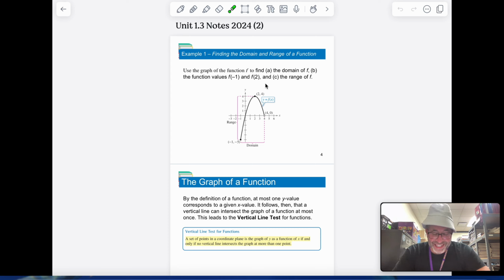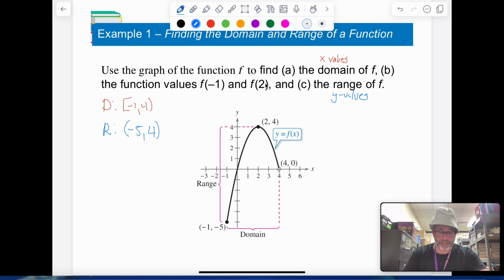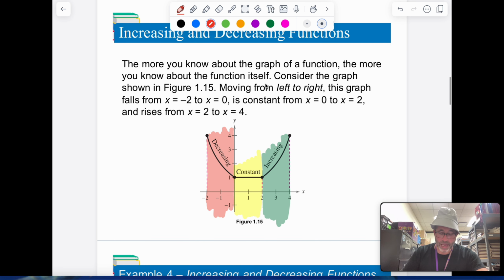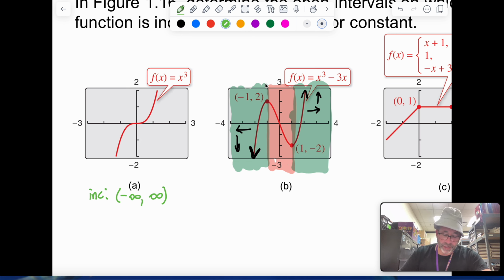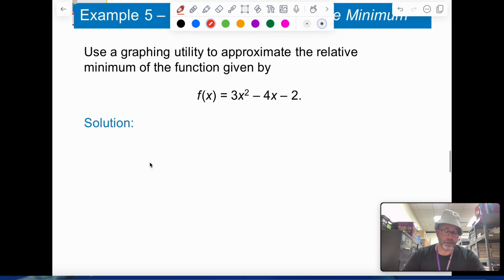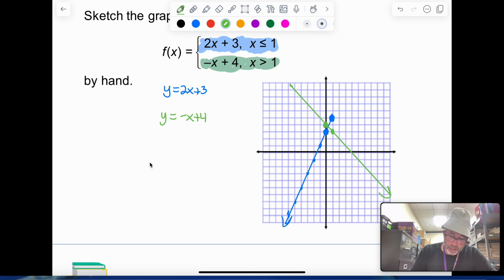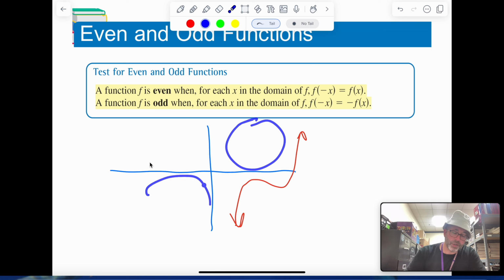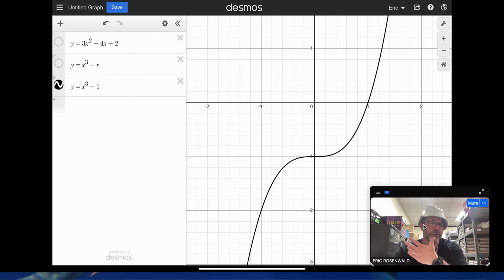Unit 1 Objective 3 Guided Notes (More Functions Parts)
This video includes information on intervals of increasing, decreasing and constant, piecewise functions, even/odd functions, domain and range of function